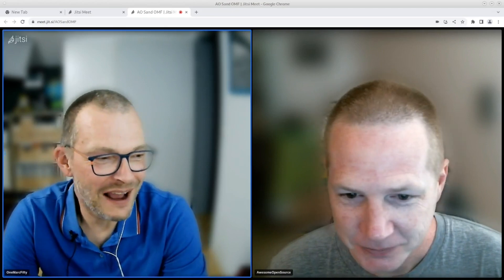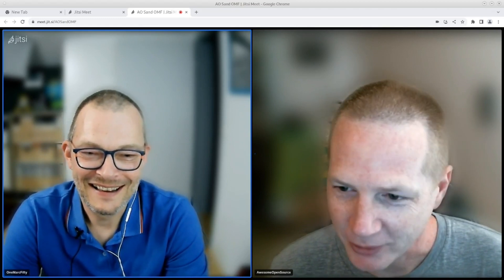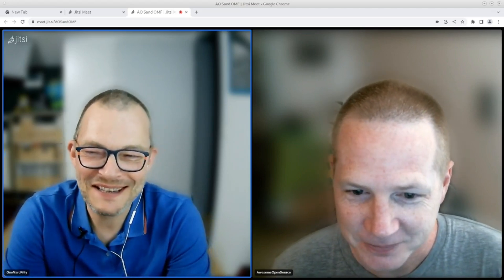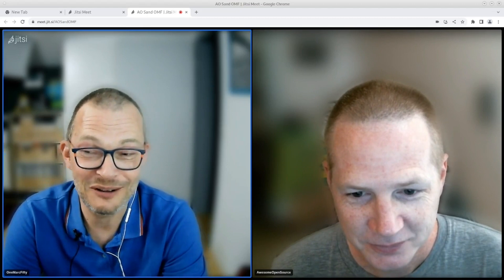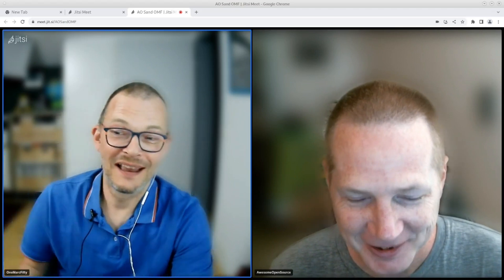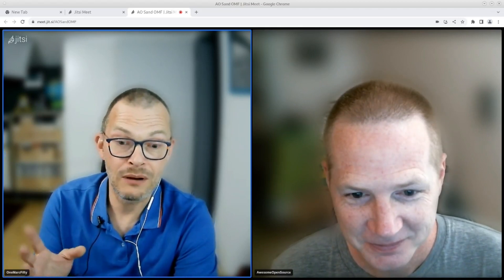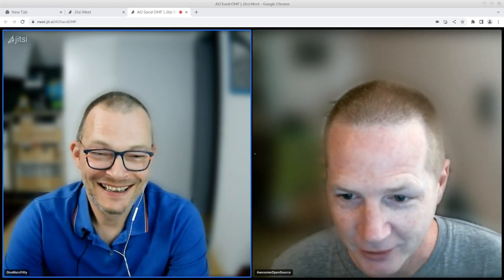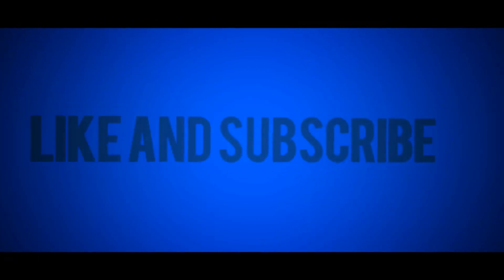Something BIG is coming - A collaboration with @OneMarcFifty is coming, and it's AWESOME!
Marc from @OneMarcFifty and I were talking last week, and he had a great idea for a video series we could work on together.  I am thrilled to be involved, and have watched his channel for a while now.  He has amazing content, and I think you guys will love it.

On Oct 4th, we'll be releasing 2 videos (1 per channel), and you'll be getting some really powerful, open source, awesome monitoring and alerting software skills out of those videos.

=== Links ===
OneMarcFifty